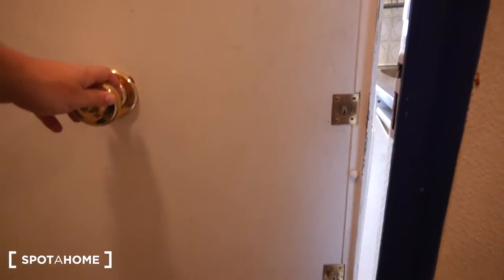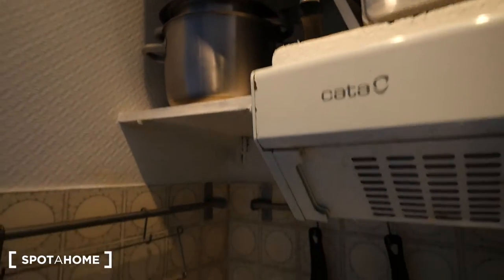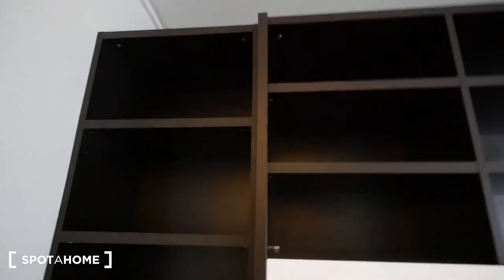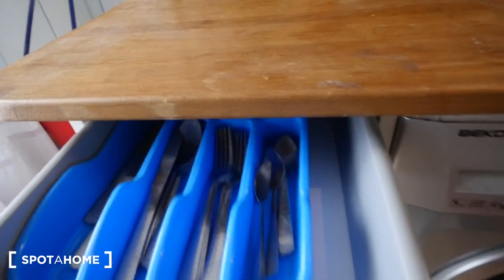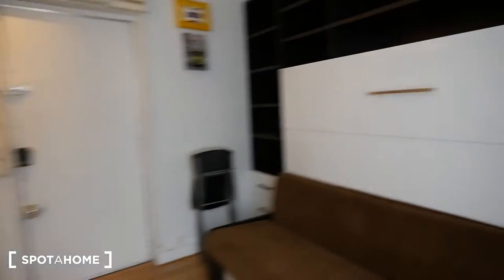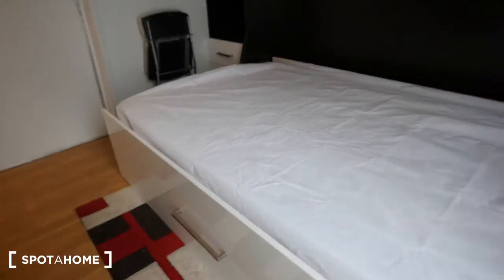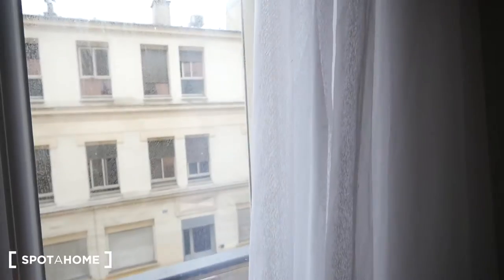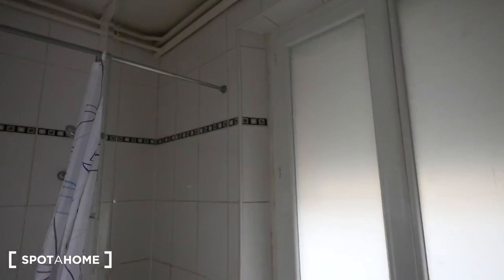Studio apartment for rent in exciting and historic Montmartre, Paris 18 - Spotahome (ref 114167)